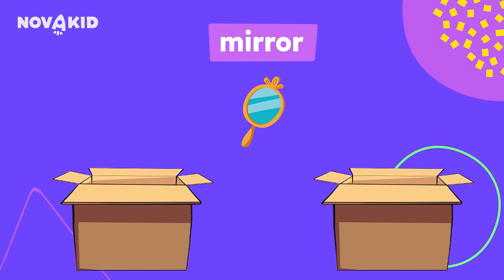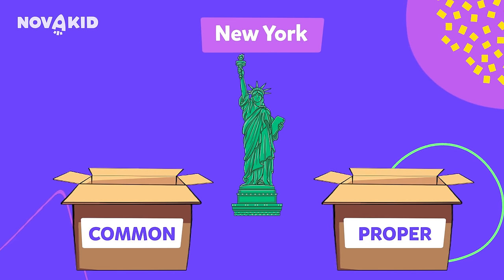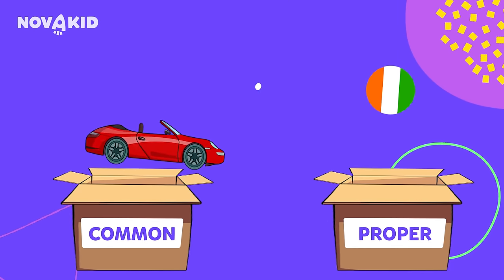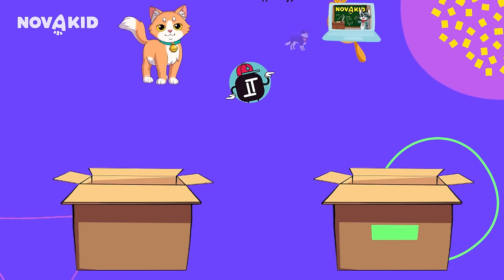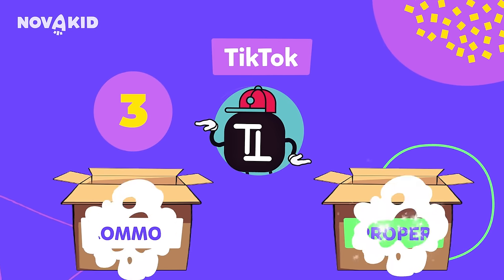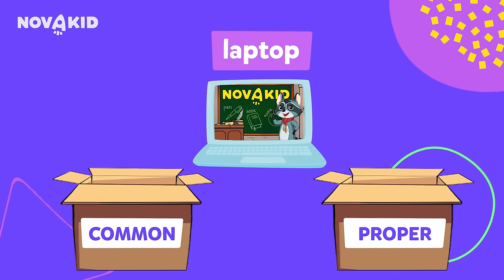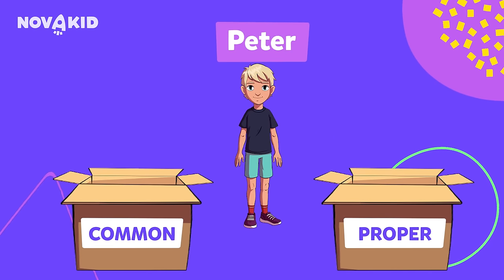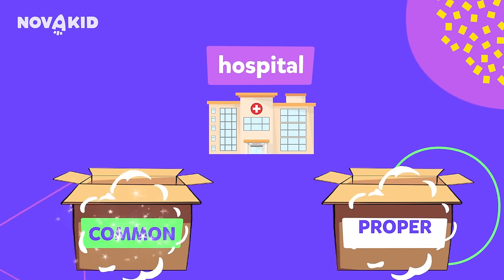Common and Proper Nouns for Kids - English Grammar For Kids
Friends , welcome to the Novakid channel!
Today we will talk about common and proper nouns in English. Ready? Great!

The video is intended for children and learning English. Happy viewing!

NovaKid - offers an effective learning format that encourages the child to communicate in English. The lesson takes place in an interactive virtual classroom, according to a training program created specifically for a remote format according to European standards.

The game form is used as much as possible, captivating the child to speak to him without effort to understand English and with the teacher in the same way as it happens when mastering the native language.